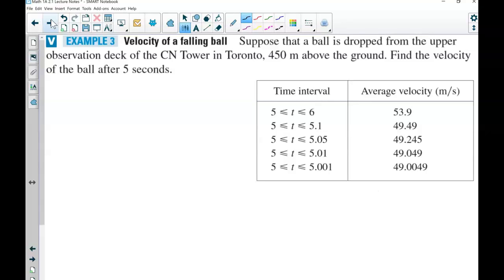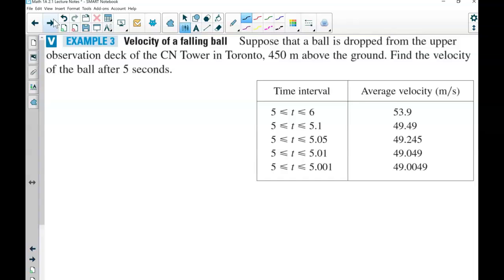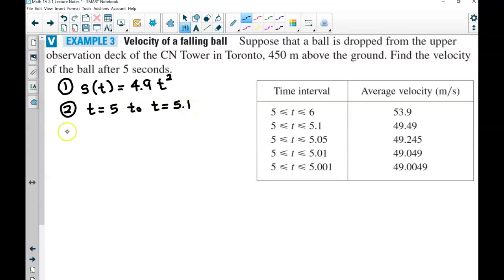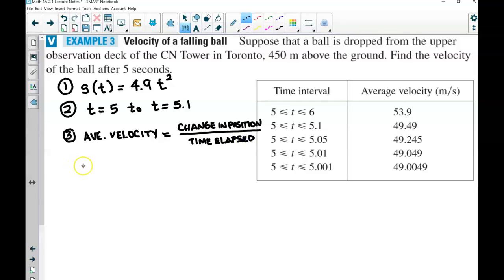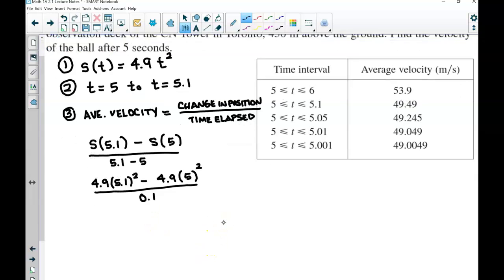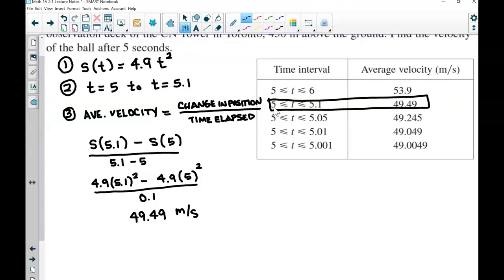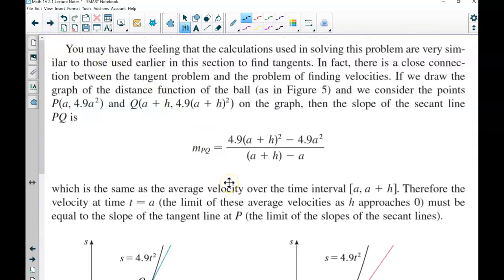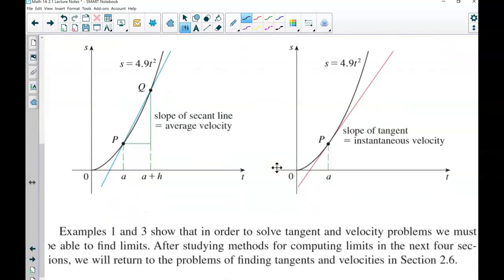Math 1A 2.1 Example 3 Velocity of a falling ball